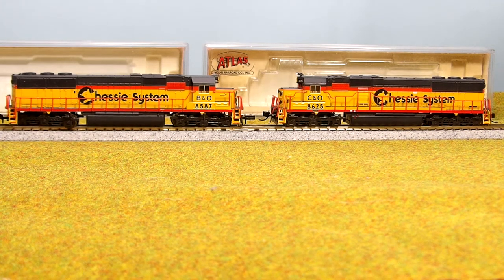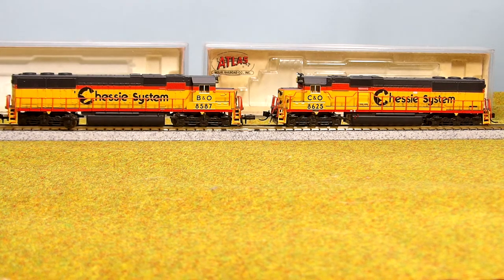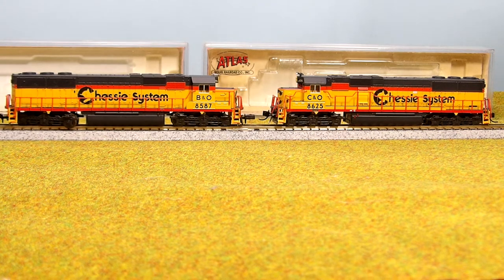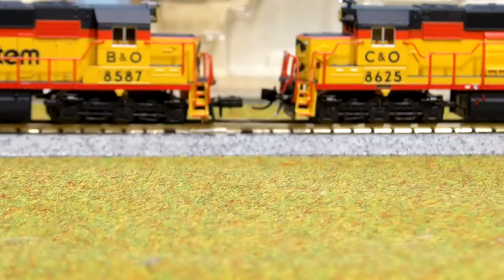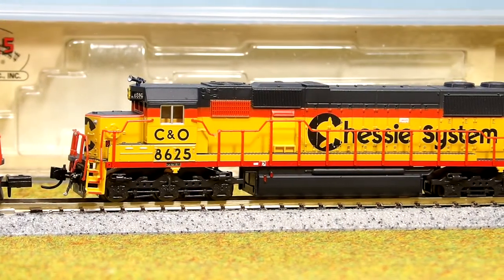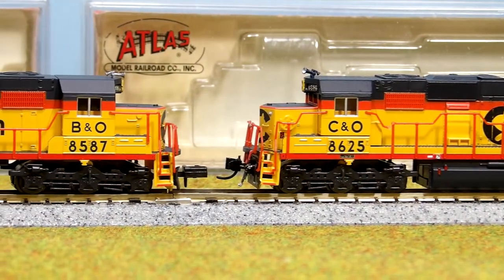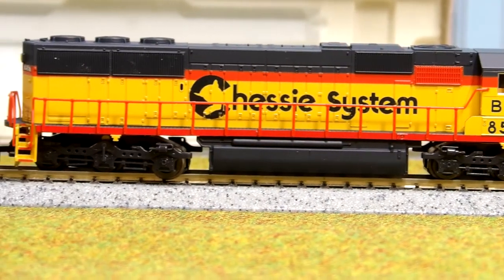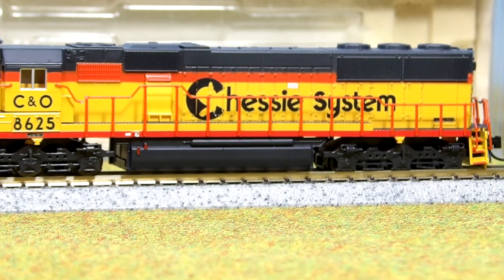N SCALE SD-50 DIESEL CHESSIE SYSTEM BY ATLAS